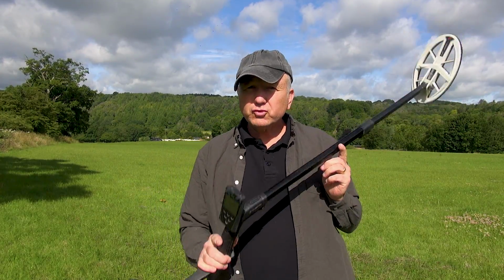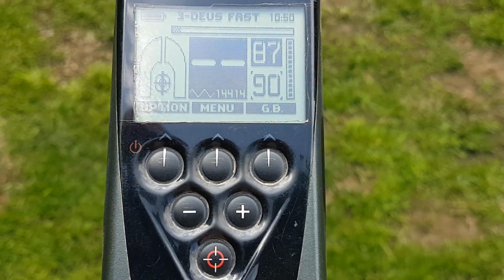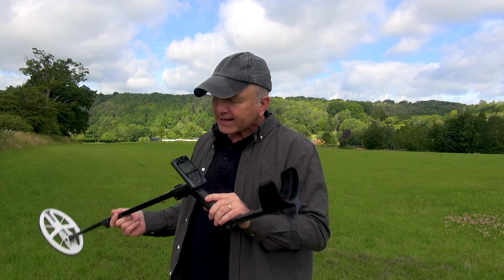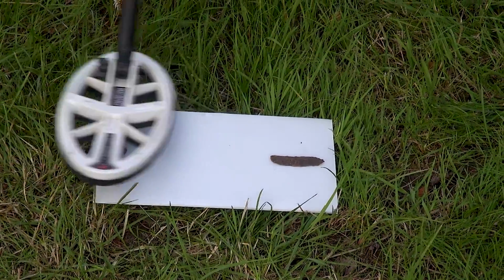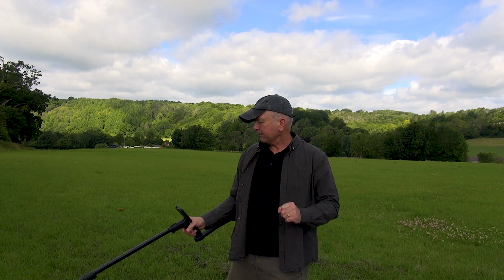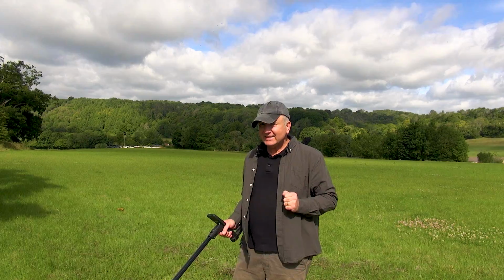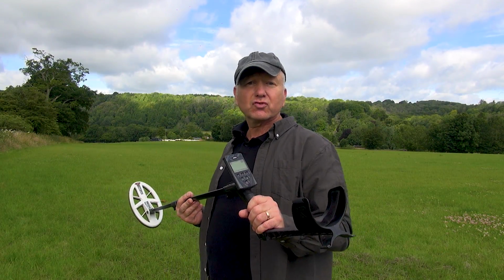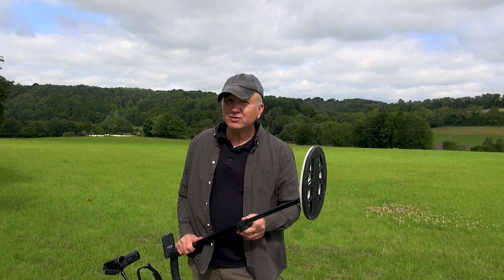XP Deus top tips | graphic screens hidden features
Metal detecting skill school with the XP Deus this time we are talking about the Deus screen graphics and discover some hidden features and techniques you may not know about.

If you want to talk with other XP users why not visit the XP Technical Facebook group :